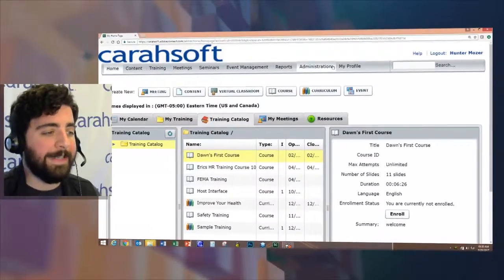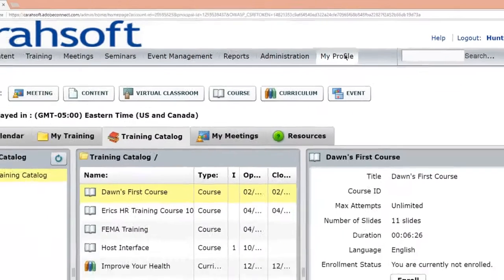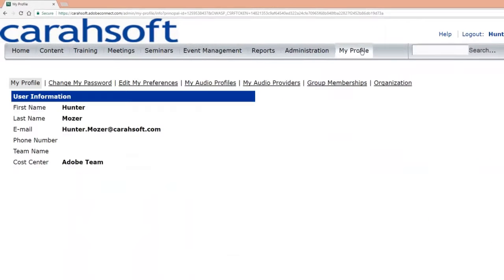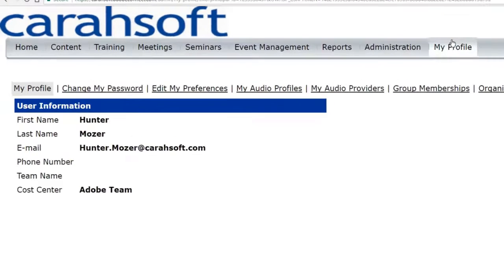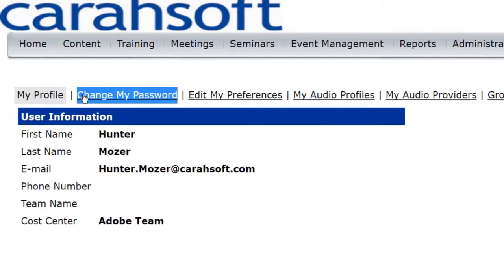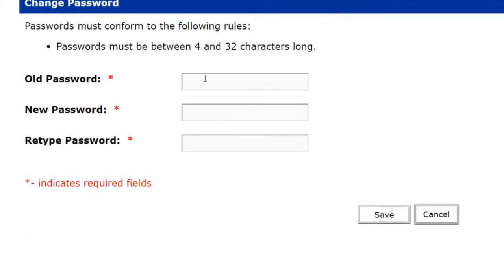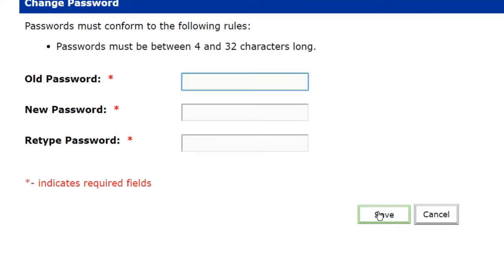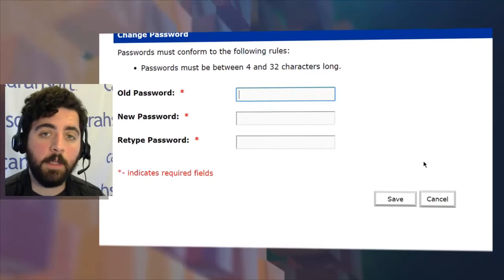User Password Change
Resetting your own password!